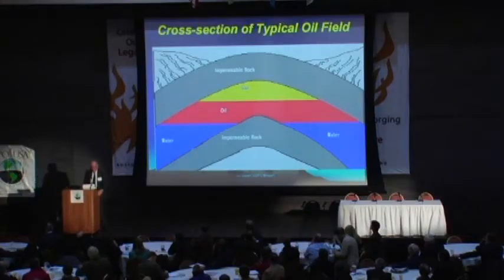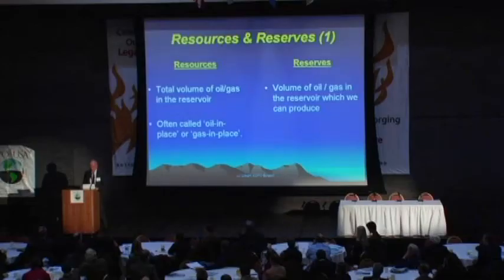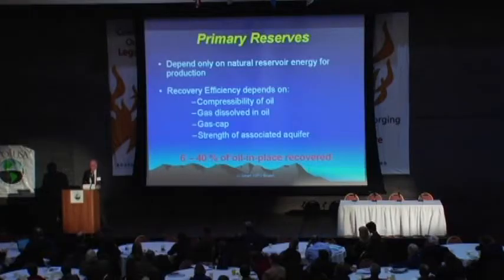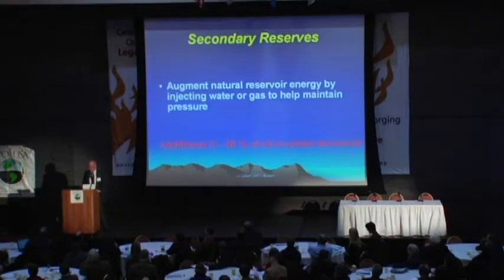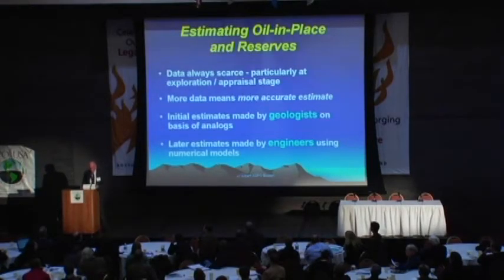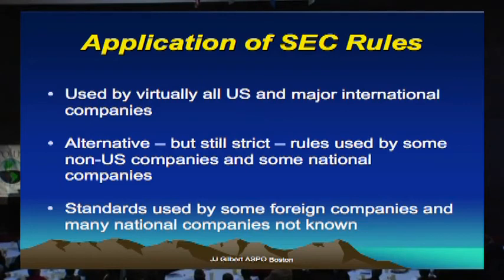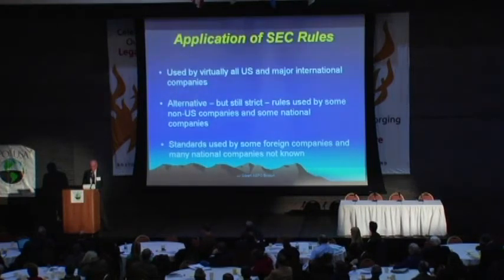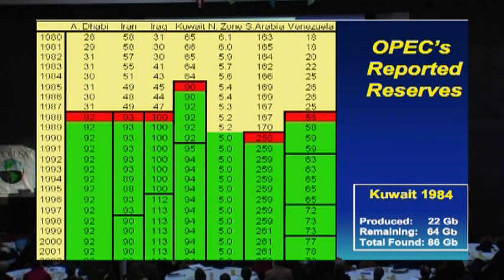Jeremy Gilbert - Reserves: What They Mean and How They Are Calculated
Jeremy Gilbert - Barrelmore Ltd; Former Chief Petroleum Engineer, BP

2006 Peak Oil Conference - A Midnight Ride for Peak Oil
Boston University, October 26-27

Association for the Study of Peak Oil & Gas USA
See all ASPO-USA conference videos at tv.aspousa.org